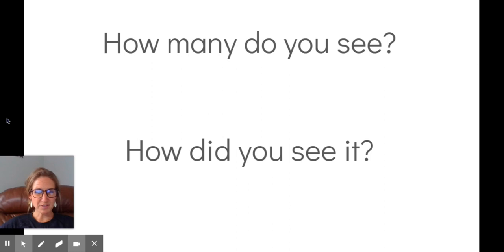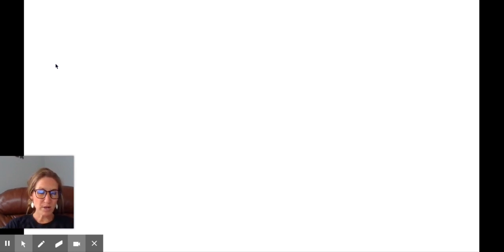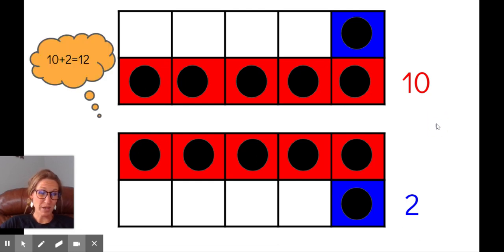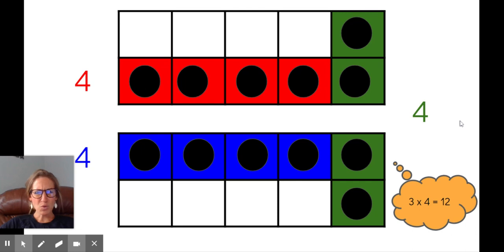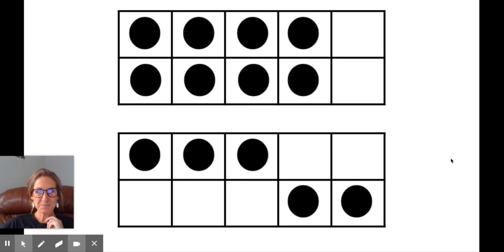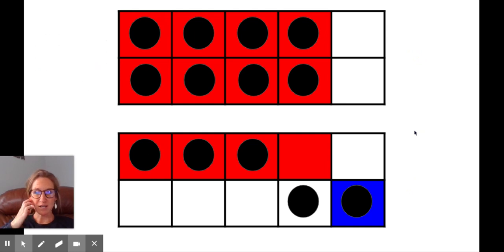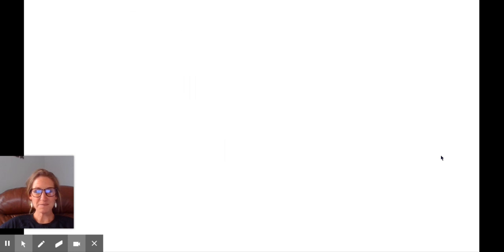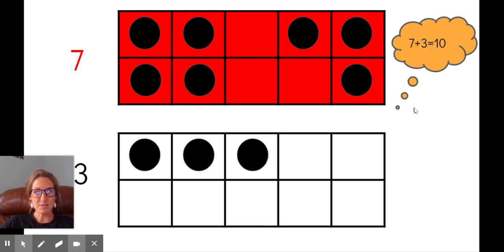2nd Grade Double Ten Frame How Many Do You See